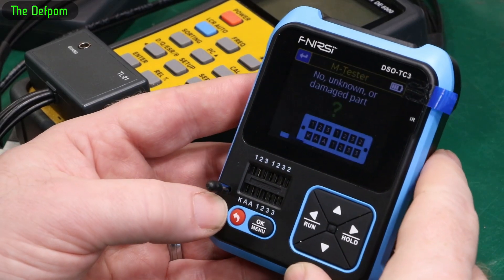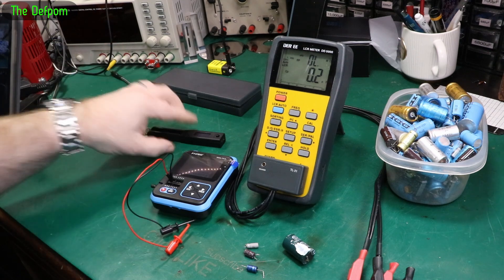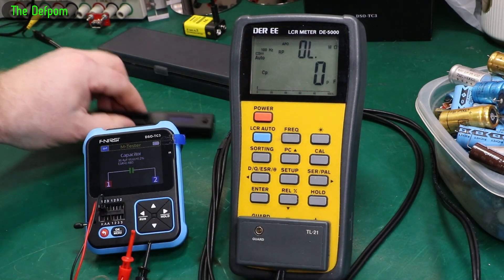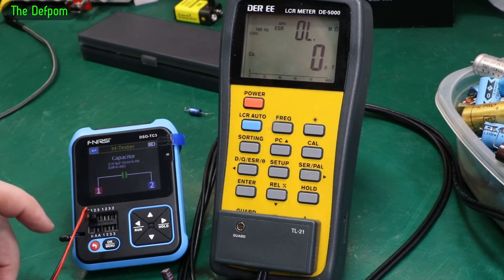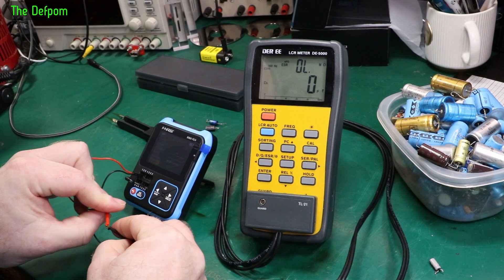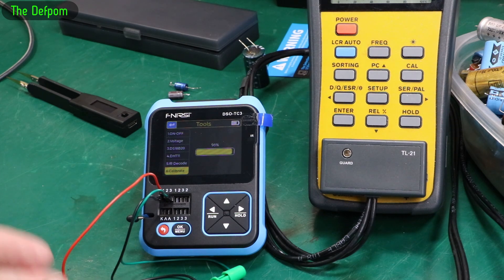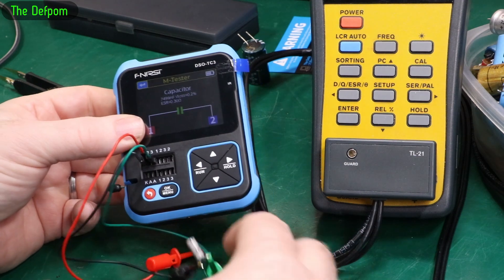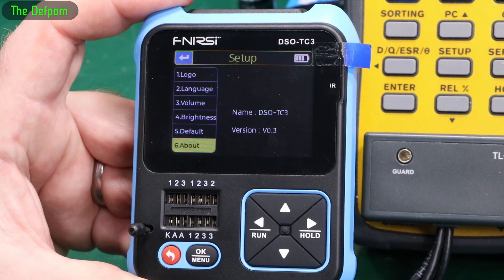🔴 A Surprising Result ? - FNIRSI DSO-TC3 ESR Measurement Testing - No.1273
FNIRSI DSO-TC3 ESR Measurement Testing

Tony from the Tony359 channel had an odd result when using his DSO-TC3 to test capacitors, as I had a unit here which I reviewed a while ago I thought I could also test that aspect in more detail, it seems I hadn't done that in the review!

I show comparative testing on some bad capacitors between the FNIRSI DCO-TC3, the DER DE5000 and the Shannon Tweezer ST42, the results are interesting

My Electronics Tools (video and purchase links)